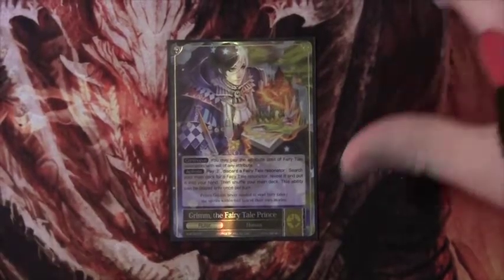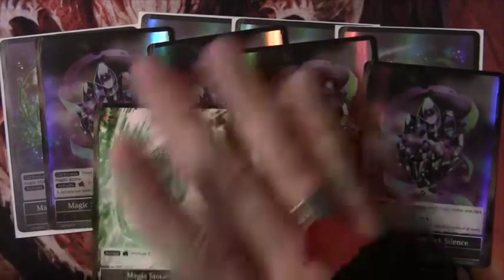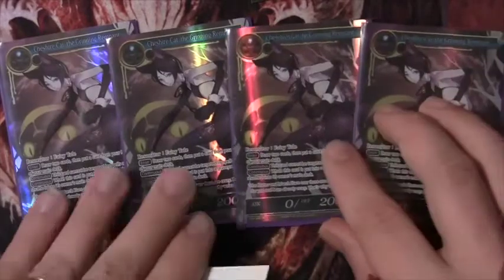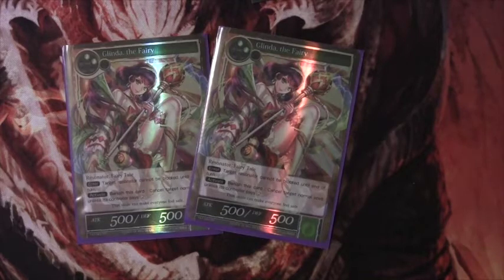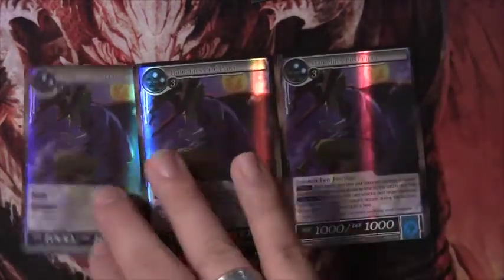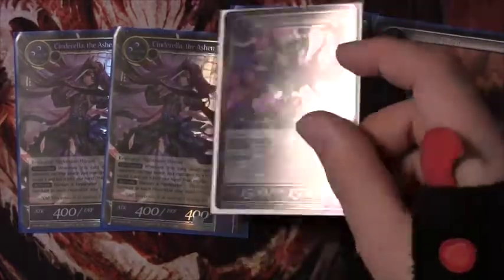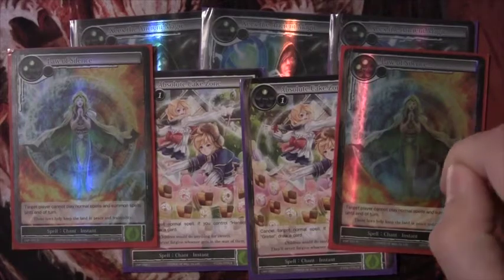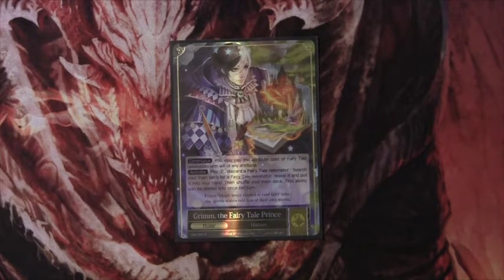Force of Will (TCG) Deck Profile: Green Grimm Control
Hey there guys! Here is the deck profile for the Green Grimm Control deck that Nick designed and ran on Wednesday!

Ruler:

Grimm, the Fairy Tale Prince

Magic Stones:

4 Magic Stone of Gusting Skies
4 Magic Stone of Black Silence
3 Magic Stone of Wind

Resonators:

3 Elvish Priest
4 Cheshire Cat
4 Gretel
3 Tinkerbell, the Spirit
2 Glinda, the Fairy
2 “I” , the Pilot
2 Etna, the Snow Queen
3 Hamelin’s Pied Piper
2 Pumpkin Witch
2 Cinderella, the Ashen Maiden
1 Mephistopheles, the Abyssal Tyrant

Spells:

3 Xeex, the Ancient Magic
2 Absolute Cake Zone
2 Law of Silence
3 Tell a Fairy Tale
2 Stoning to Death

Video Opener
"RavenProDesign"